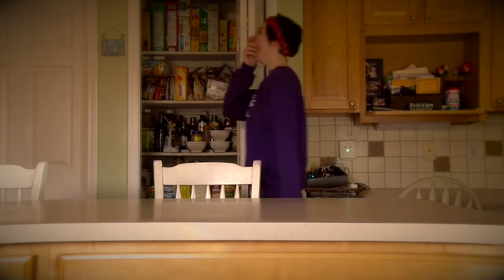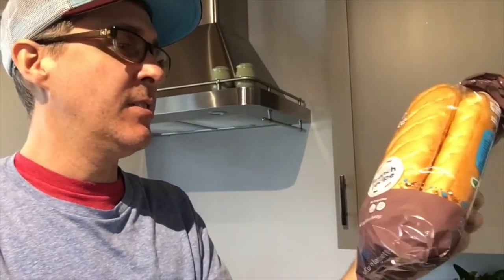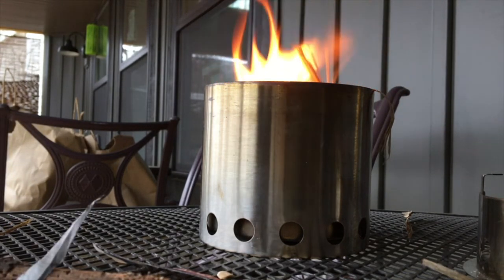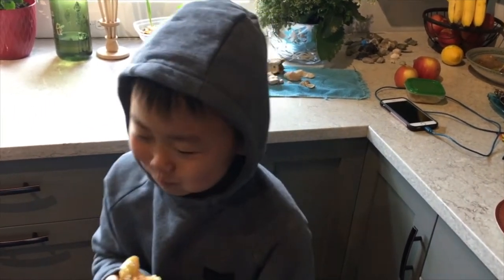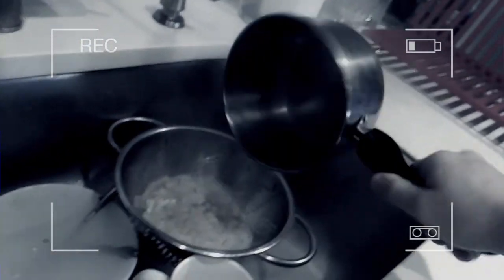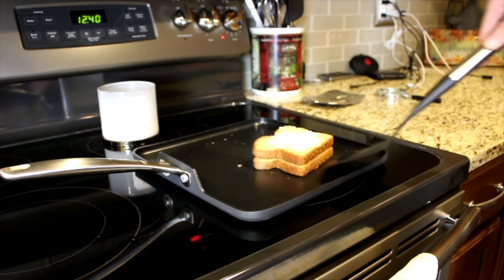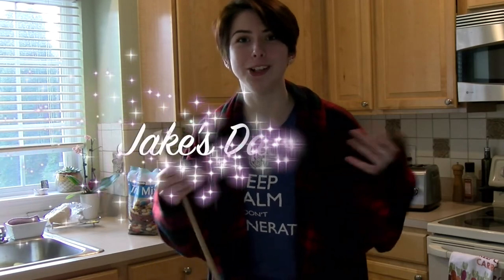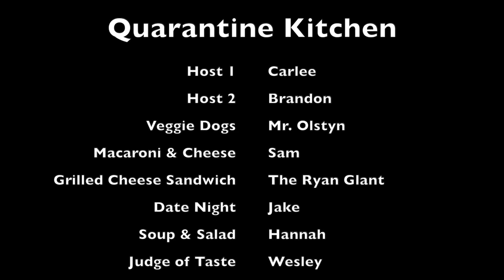Quarantine Kitchen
Created by the Warren Consolidated Schools Film / TV Program, located at Cousino High School.

Be sure to check out our radio station 89.1 WPHS-FM, playable anywhere from the Tune-In app.